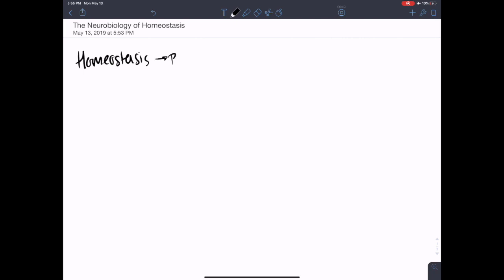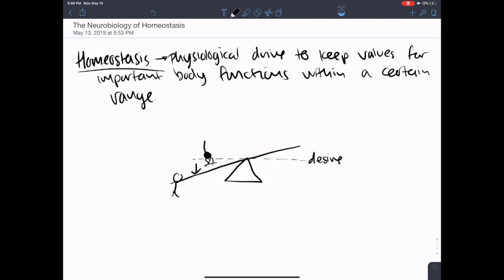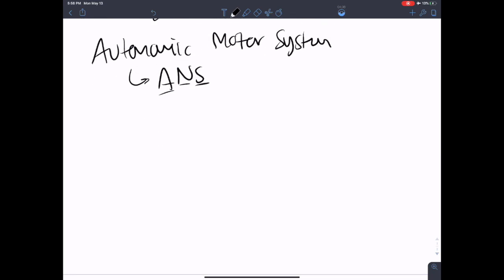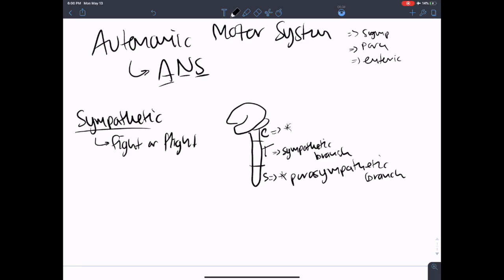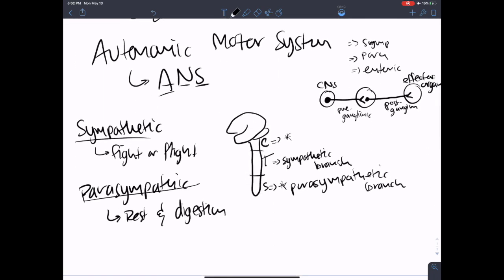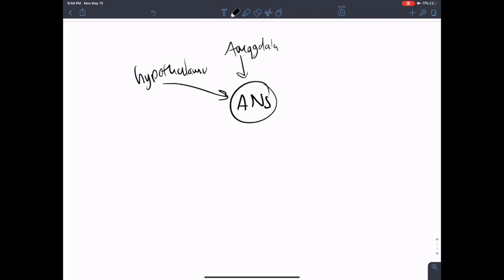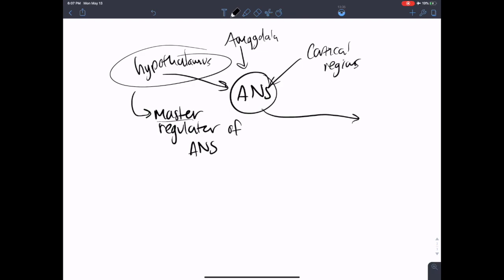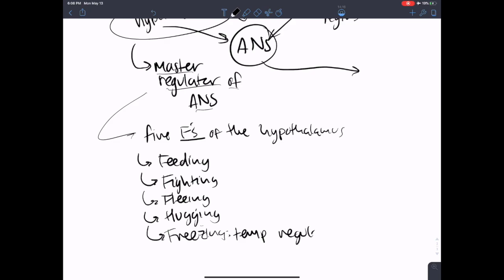The Neurobio of Homeostasis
This video is about the Neurobiology of Homeostasis